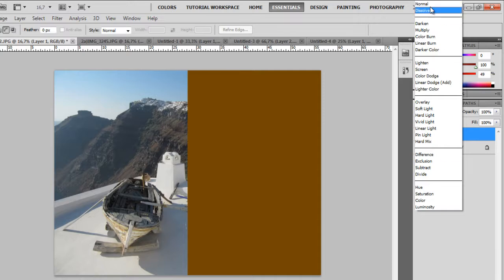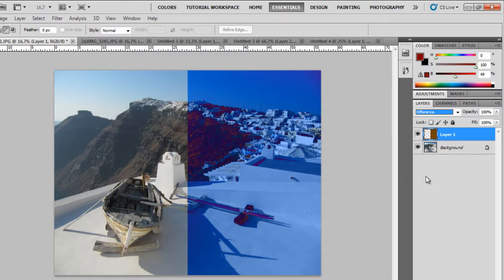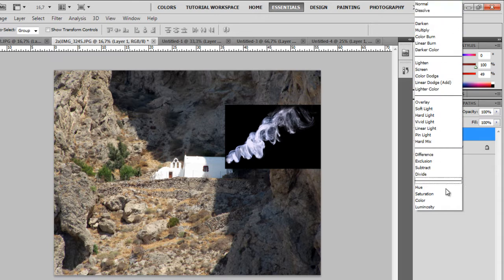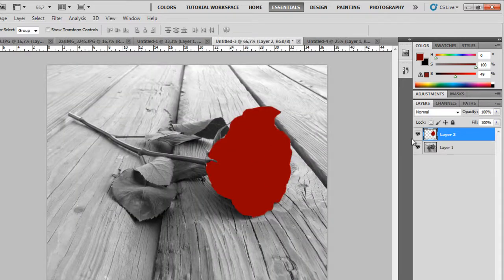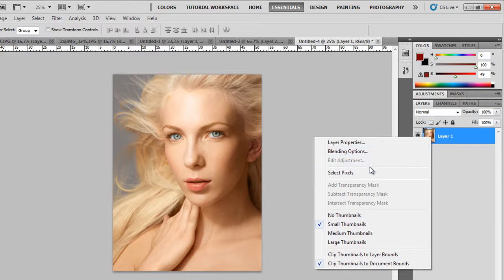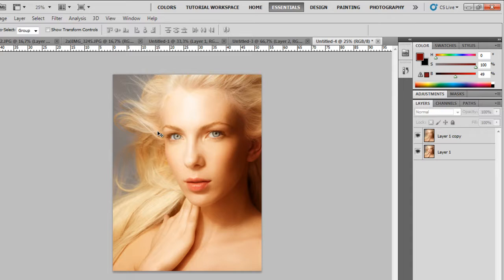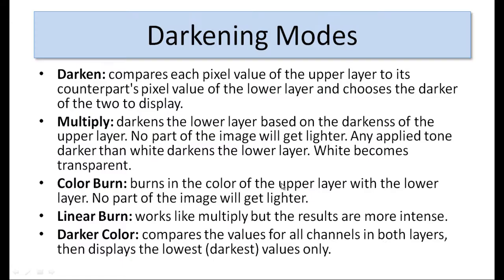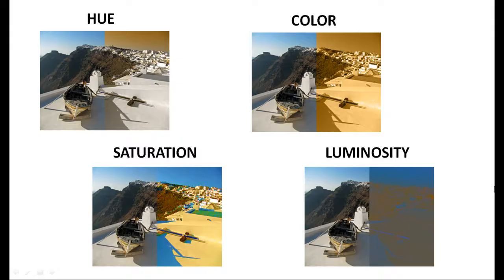Photoshop Tutorial - 23 - Blending Modes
Learn how to use blending modes in order to create great effects and be able to understand why each one of them best fits your needs.